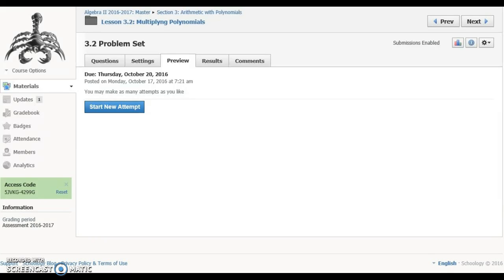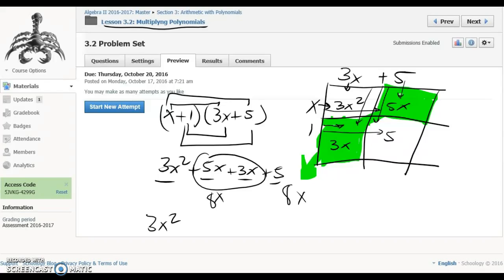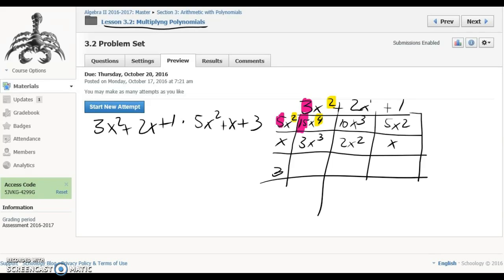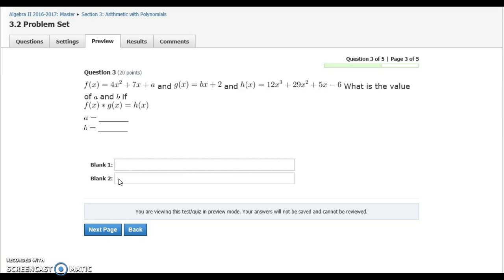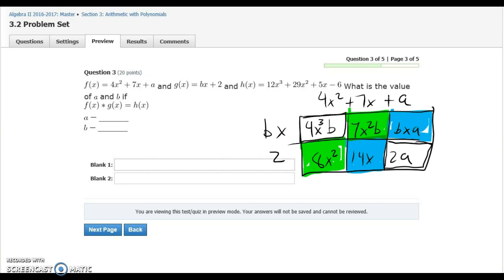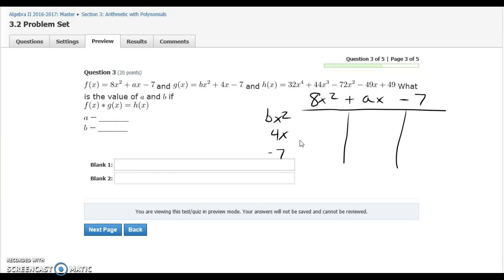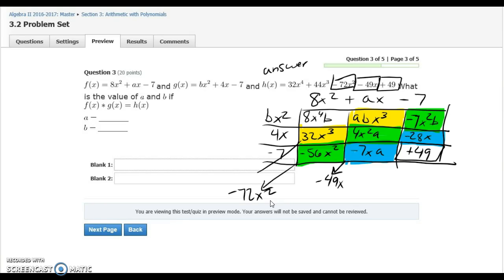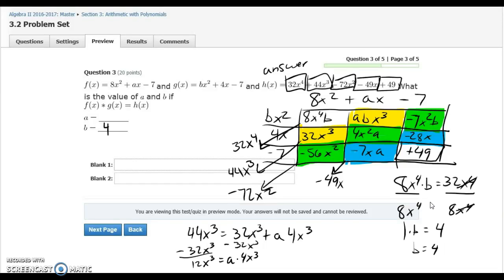3.2 Multiplying Polynomials